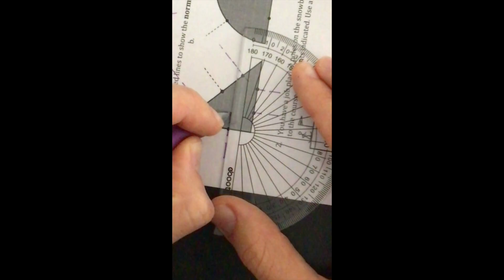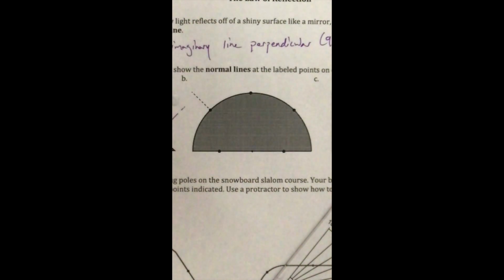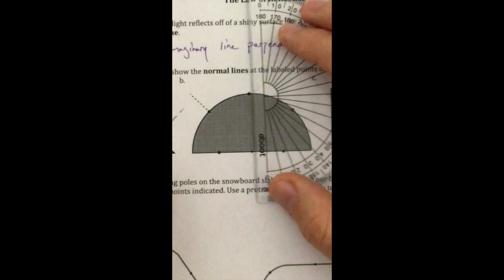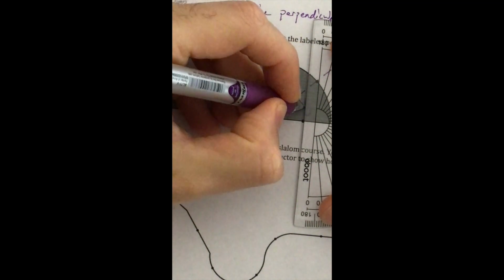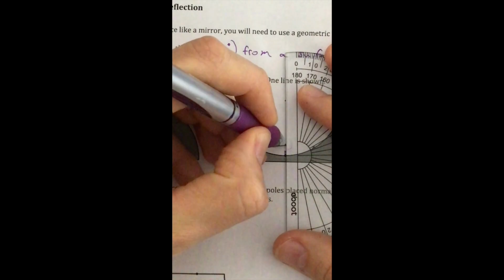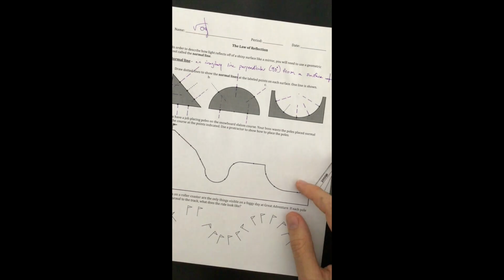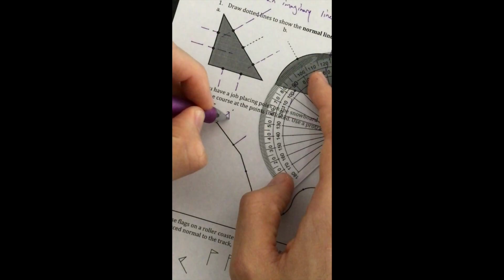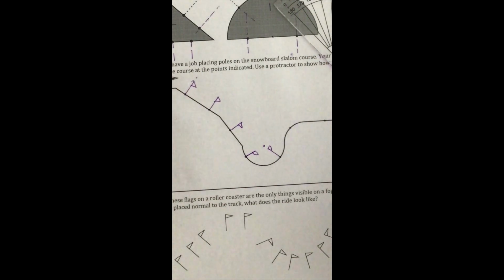Drawing Normal Lines